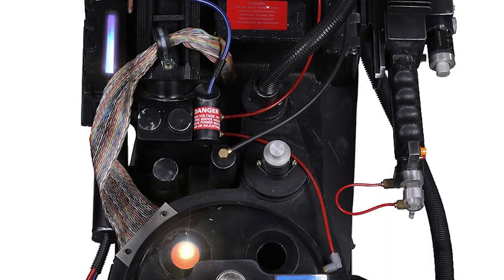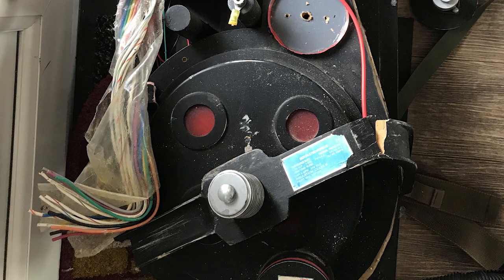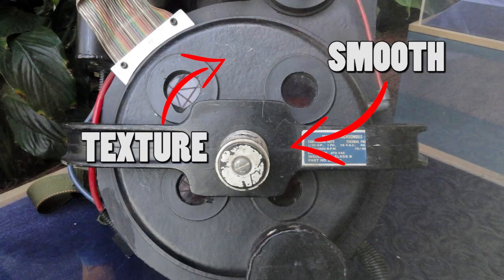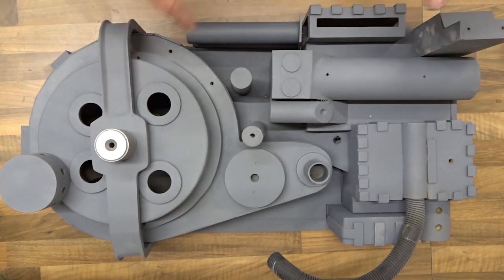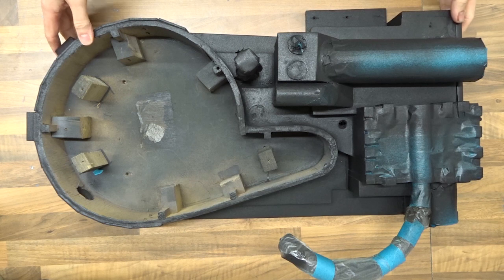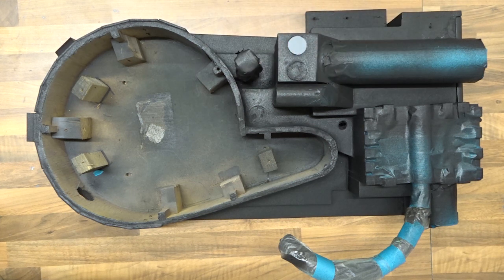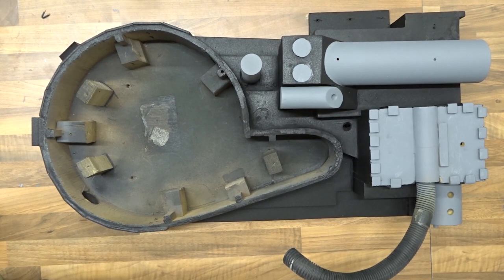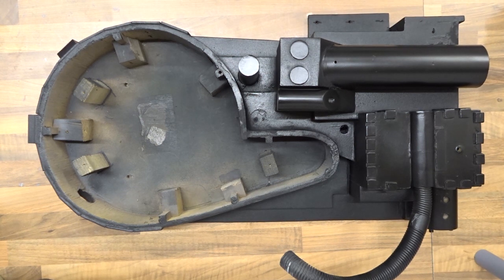Pimp My Prop - Saving a Ghostbusters Proton Pack - Part 3 - Adding Texture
Follow along as I repair a wrecked Proton Pack! Also you can win a PKE!

This time I'm adding texture to the pack and painting.